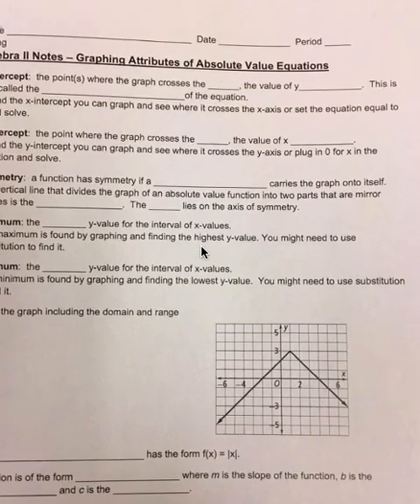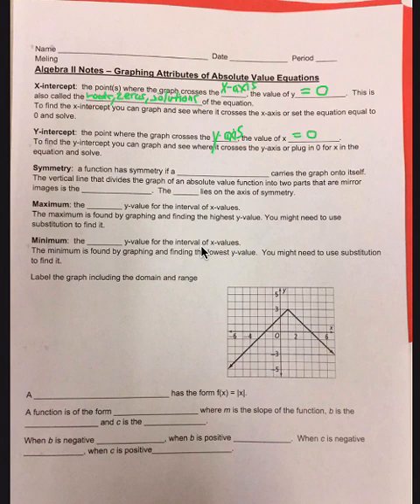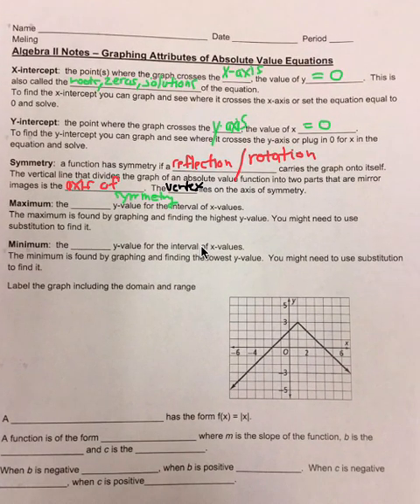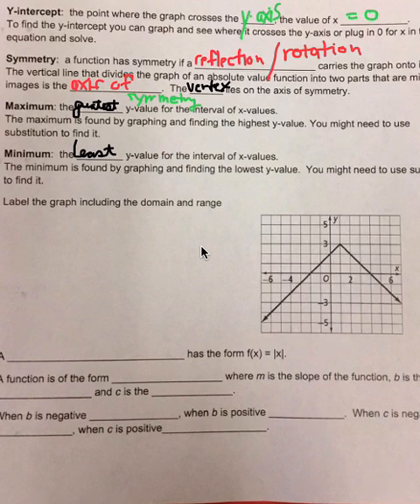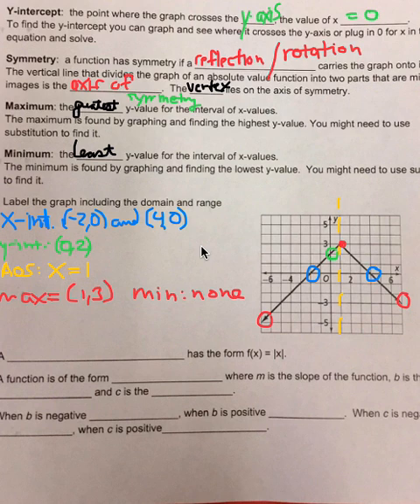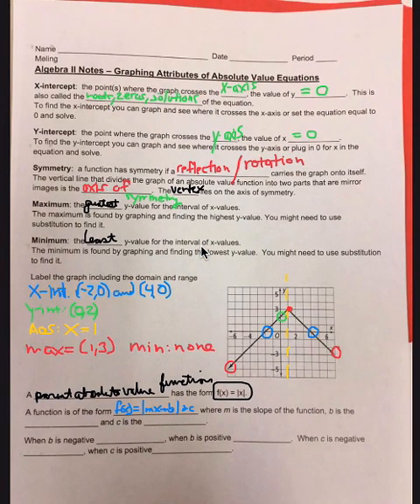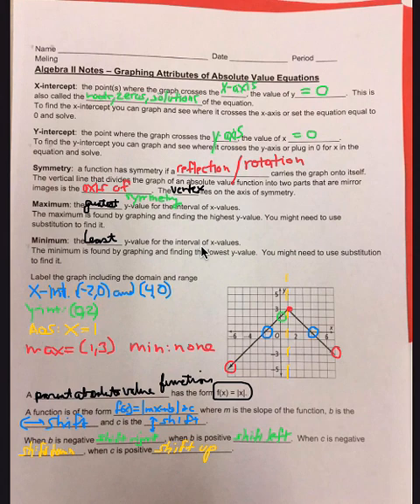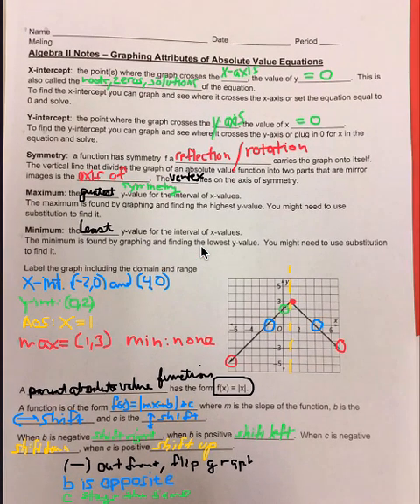Graphing Attributes of Absolute Value Equations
In this video we go over vocabulary for graphing absolute value equations including x-intercepts, y-intercepts, axis of symmetry, maximum and minimum.  In addition, we start to discuss horizontal and vertical shifts.